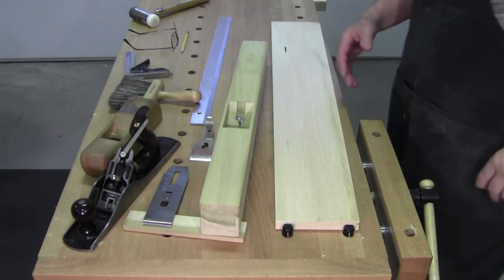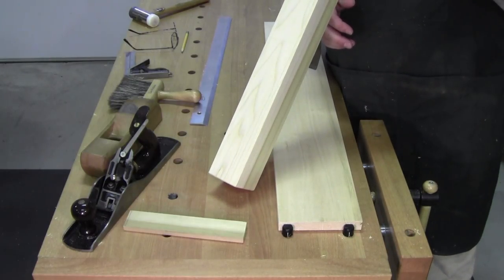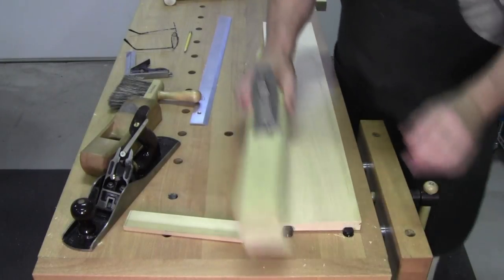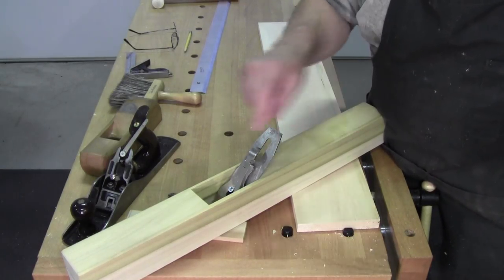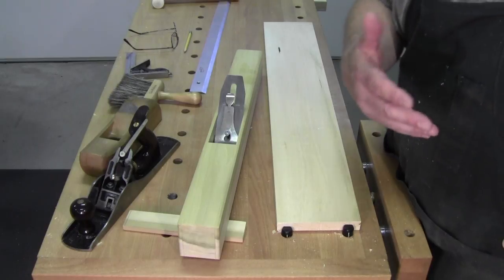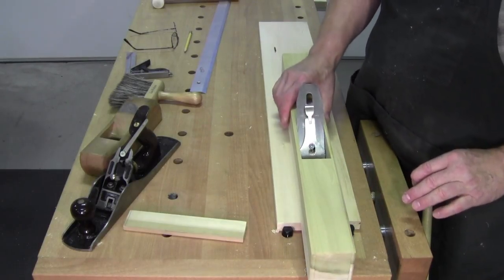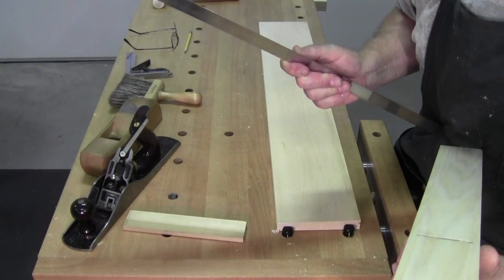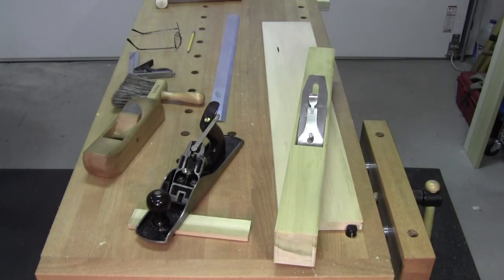PLANE TALK - No Jointer... NO PROBLEM / Part 2 - 20th July 2017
In today's episode I add the two side cheeks and tune up the jointer.

IT'S ALIVE !!!

SO, I will never look at buying a new plane the same again when in a fe simple hours I can be using a plane like this of my own making.